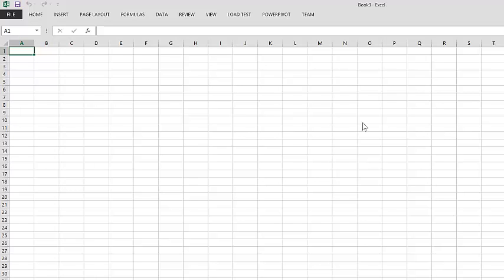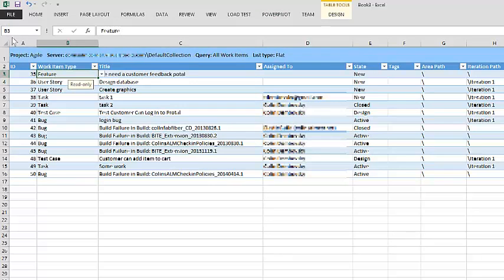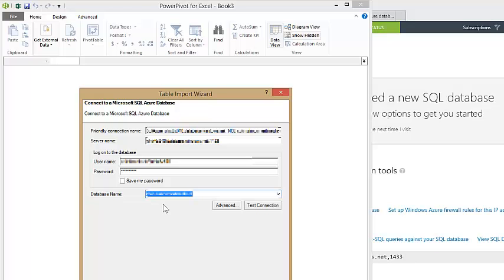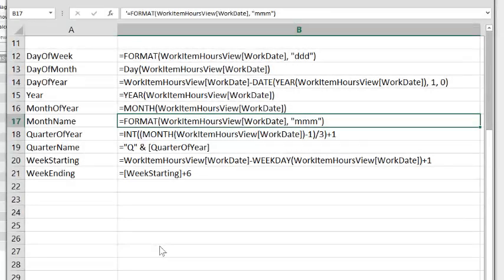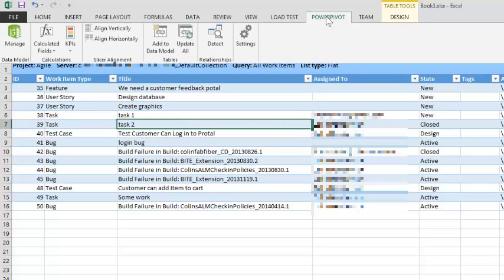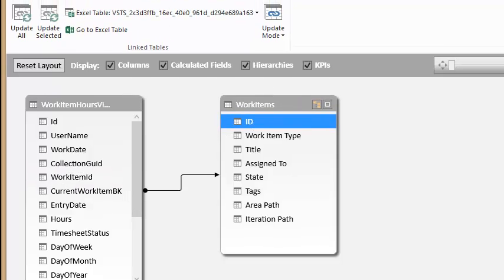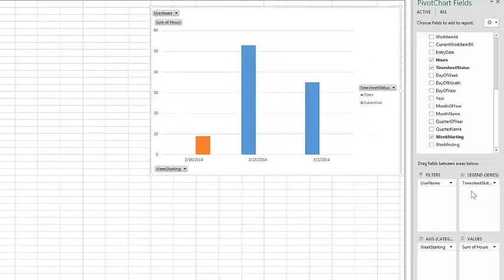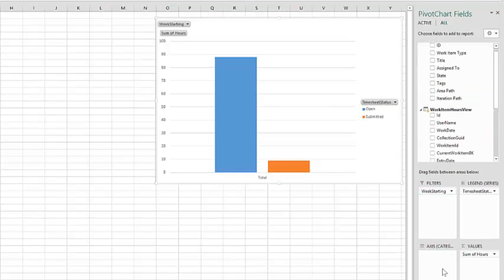Imaginet Timesheet - PowerPivot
How to create reports with PowerPivot.
Imaginet Timesheet is the first timesheet product to support BOTH Microsoft Team Foundation Server (TFS) and Visual Studio Online (VSO).

How to install Imaginet Timesheet.

*Easily track and report daily hours against TFS work items

*Better understand how team members spend their time

*Simple access from the Web or Visual Studio 2013 quick launch

*Easily view time tracking reports and dashboards